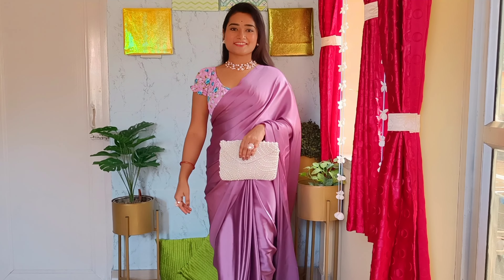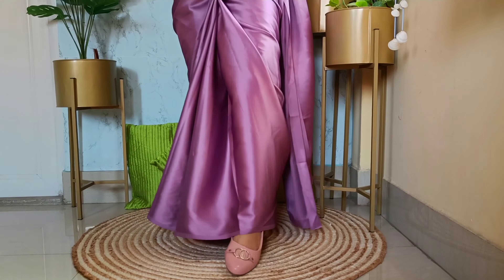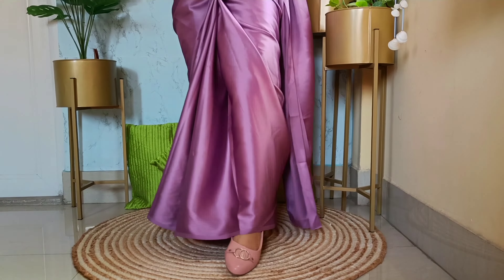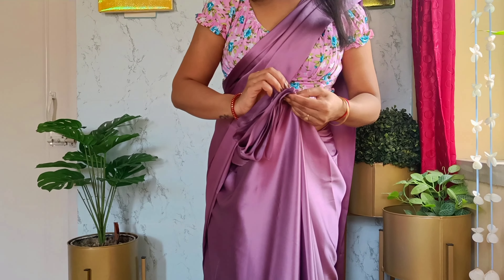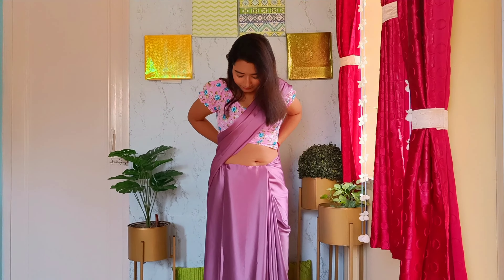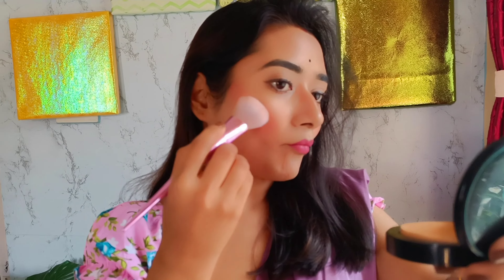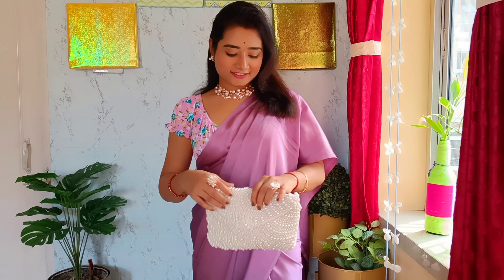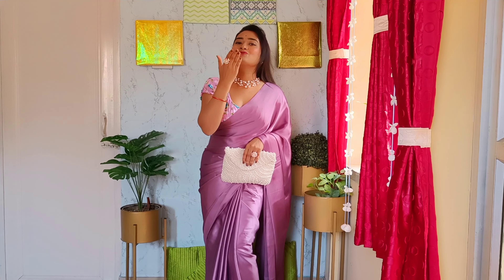Easy and Classy Ways of Draping a Simple and Solid Satin Saree to Look Stylish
This is Sayani. You all are welcome to your own YouTube channel GlamBeauty.

In today's video I have shared this easy and quick satin saree draping and styling with a designer blouse in a step by step procedure 😘😘

About: GlamBeauty is a YouTube channel where you will get saree draping ideas in different styles, hair styles, makeup ideas, beauty and dress up related inspiration, where I try to bring up the best possible styling ideas with every saree wearing videos or other dresses and so on. 😘😘